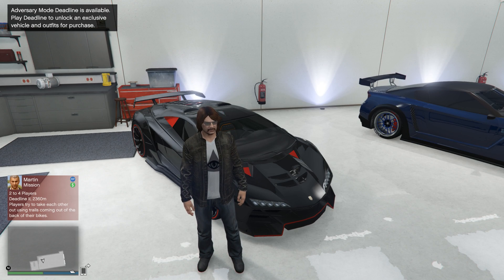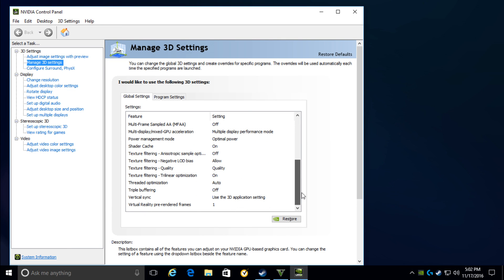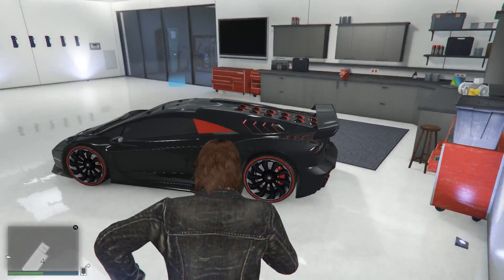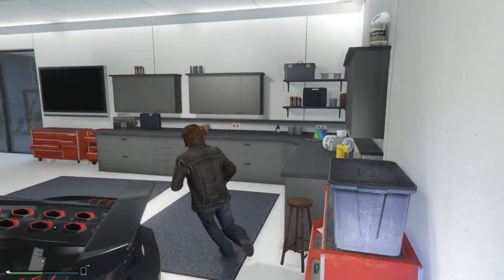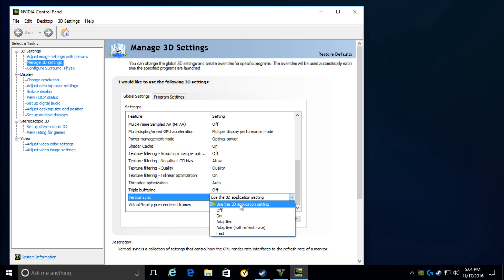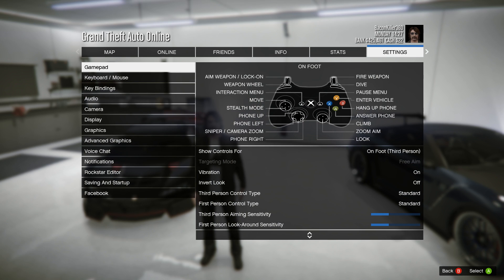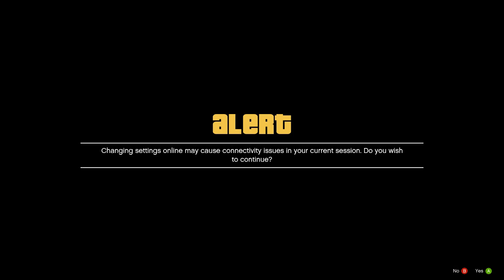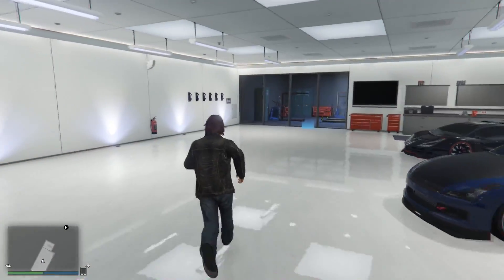HOW TO FIX LOW FRAMERATE IN GTA V PC (3 METHODS)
TOXICITY LOGAN:
Is your GTA V performance well under what you know it could be? Well I have three simple solutions for you!